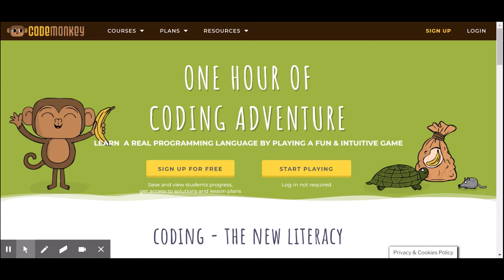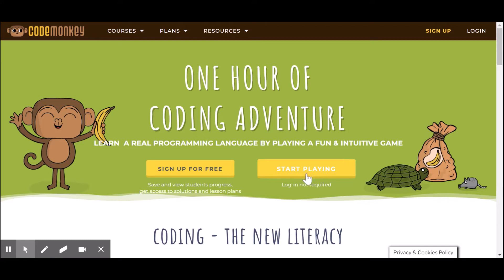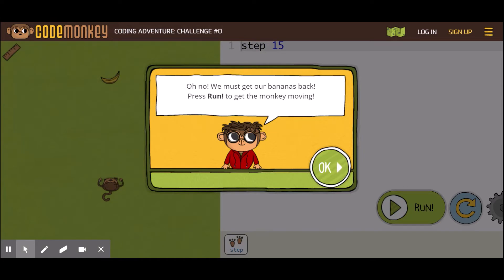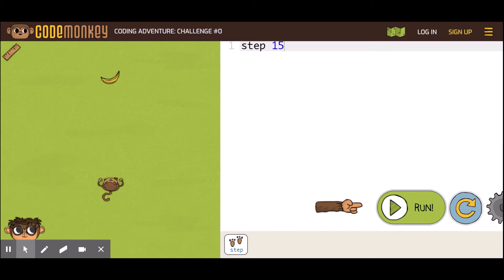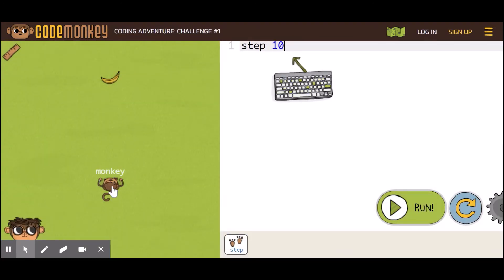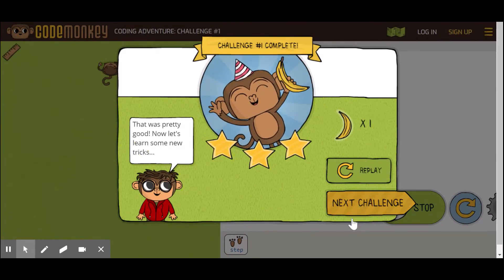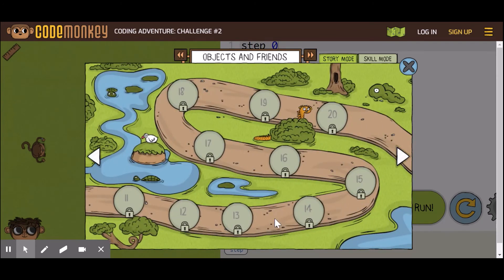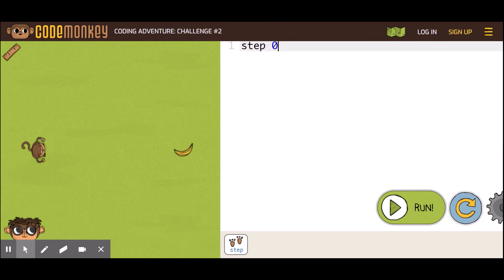code monkey adventure Math